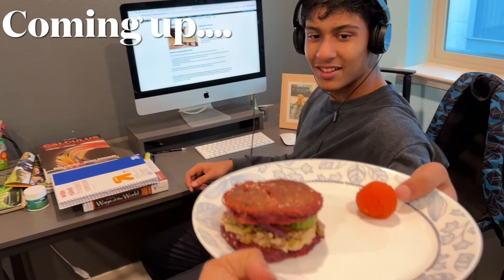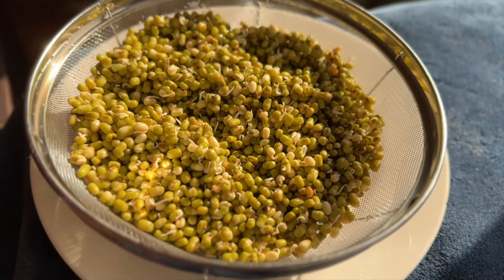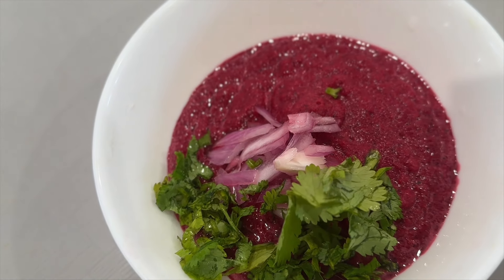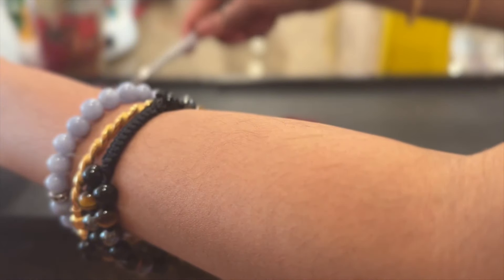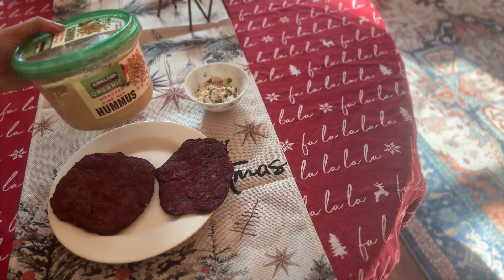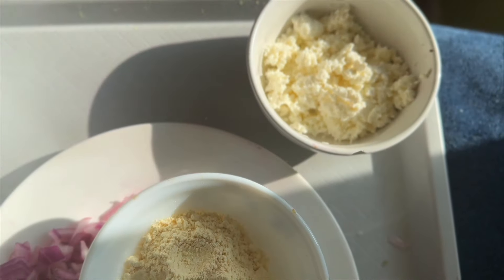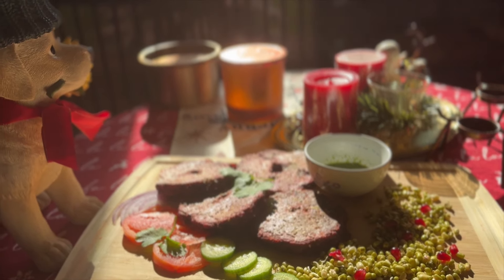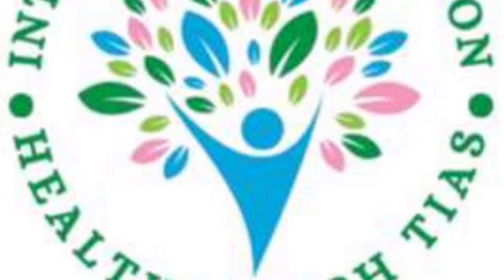How to cook Healthy, and Absolutely Delicious, HIGH PROTEIN, GLUTEN FREE, VEGETARIAN Breakfast Part2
Welcome to Tias@California, to learn delicious recipes with healthy twist. In today's video I'm sharing healthy breakfast recipes that will kickstart your day with energy and flavor.
"HEALTH" is "wealth", and we truly are what we eat. My mission is to share simple healthy recipes that anyone can use to improve their lifestyle. YOUR SUPPORTS TRULY MATTERS.